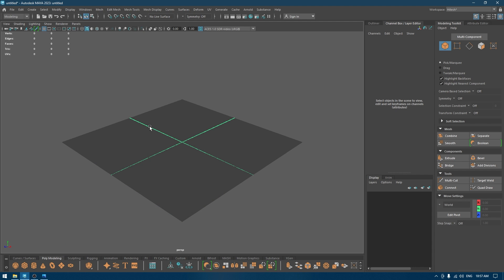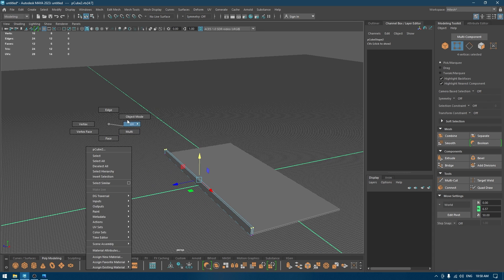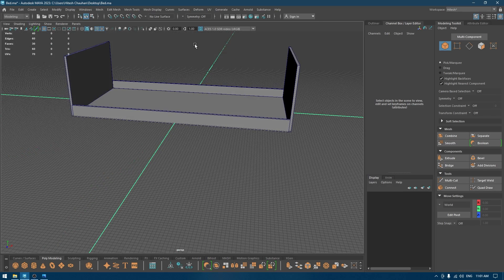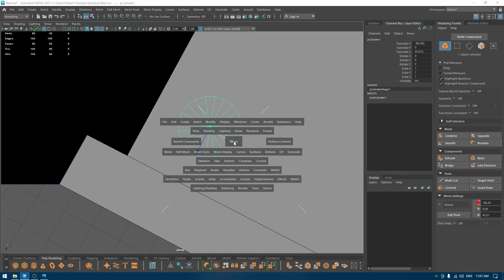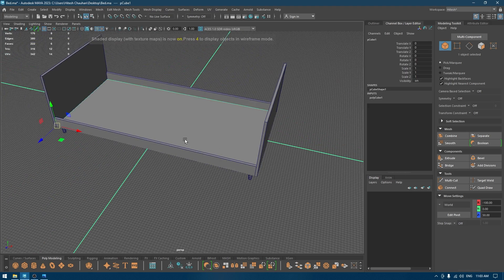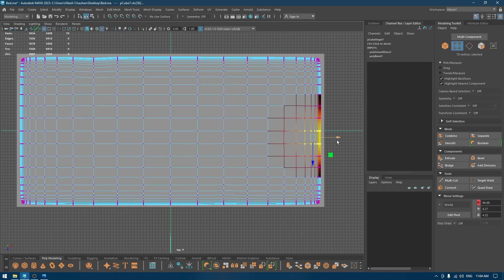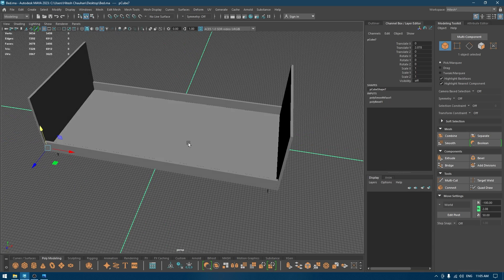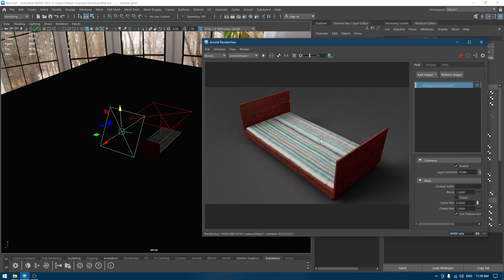Maya 2024 Tutorial - How to Model A Bed in Autodesk Maya 2024